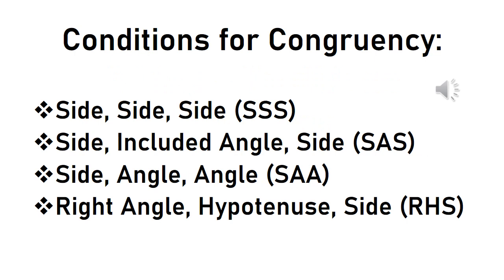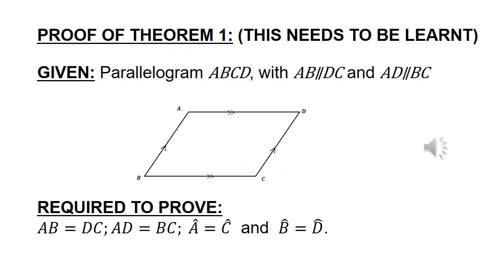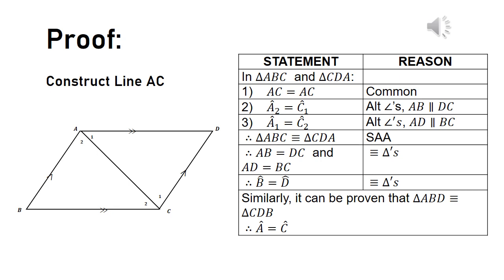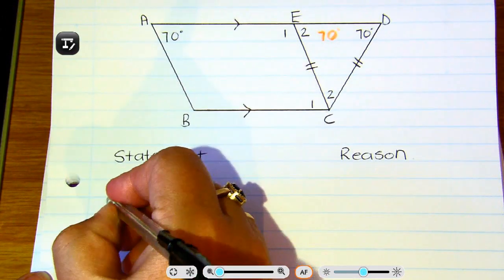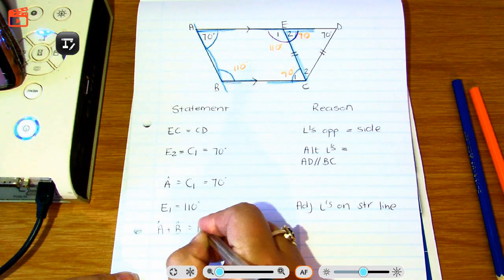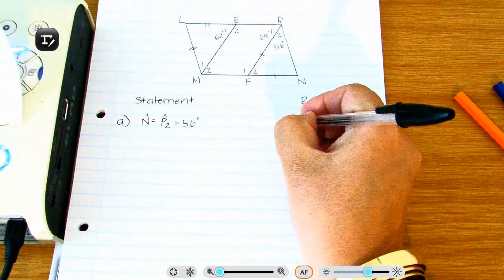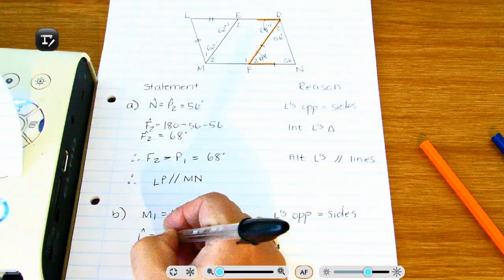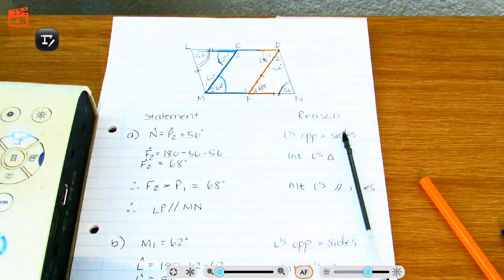6 May - Euclidean Geometry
Theorem 1 & Converse